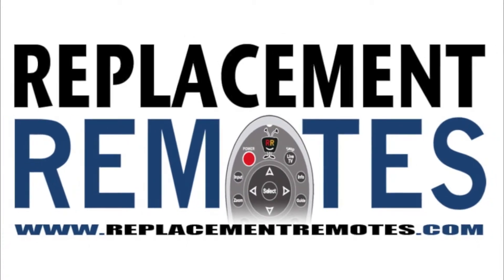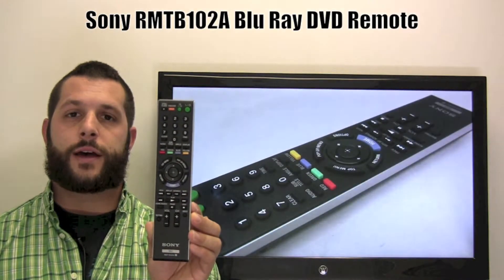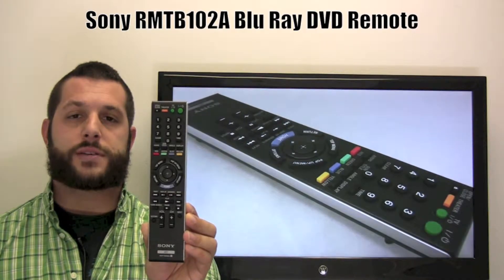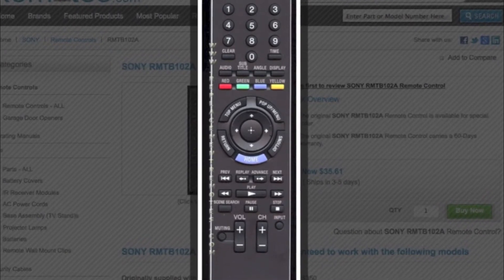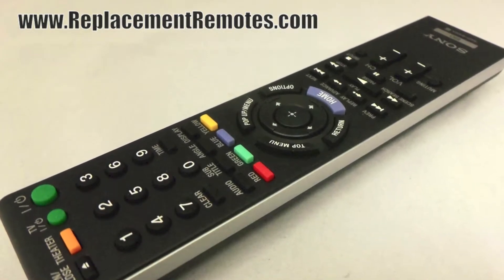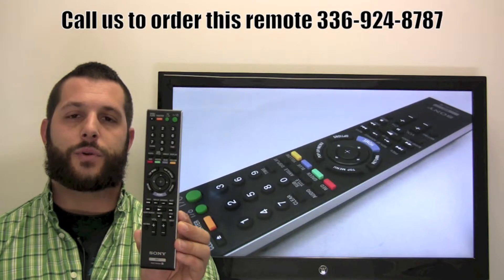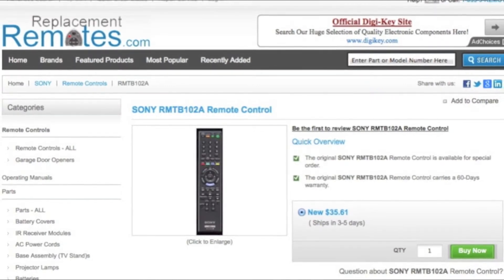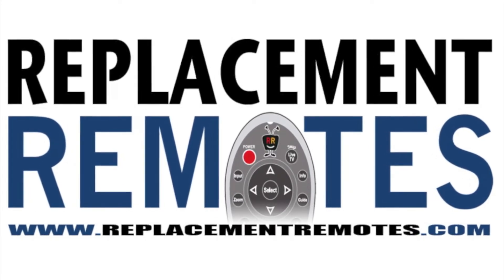SONY RMTB102A Remote Control PN: 148064911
Product description

Model: RMTB102A
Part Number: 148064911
UPC: SONY
Associated Number: RMT-B102A
Catalogue No.: 61999
This remote control controls units: Blu-Ray DVD

Originally supplied with models: bdps350, BDPS350, BDPS350

Compatible with models: BDPBX1, BDPPX1, BDPS1000ES, BDP-S1000ES, BDPS5000ES, BDPS550